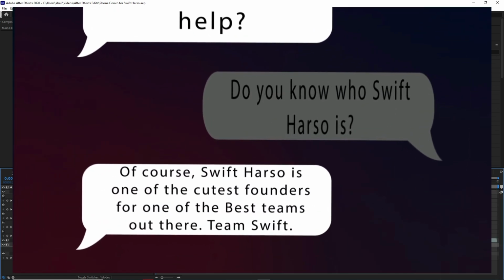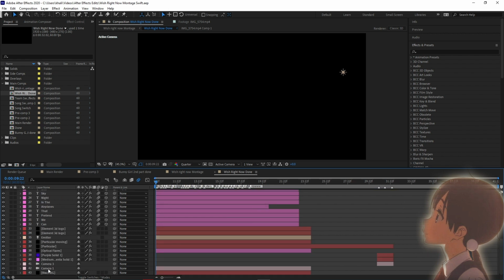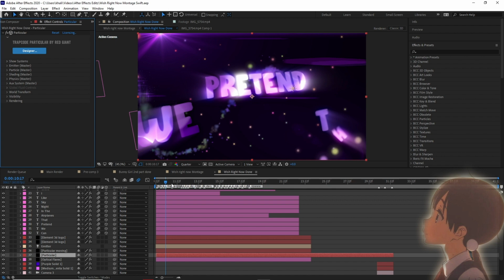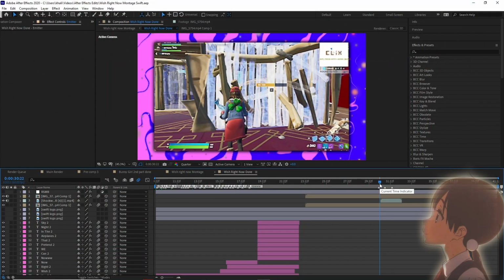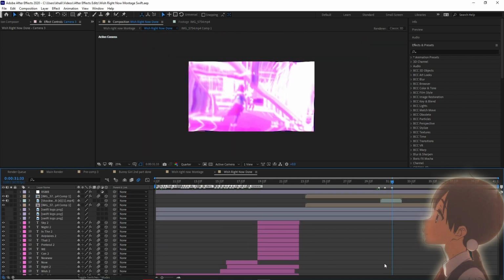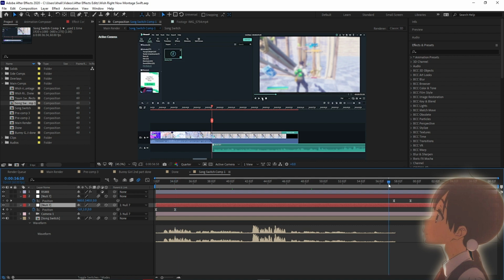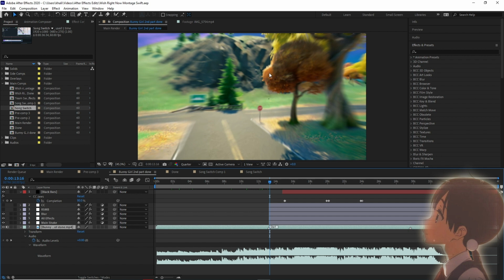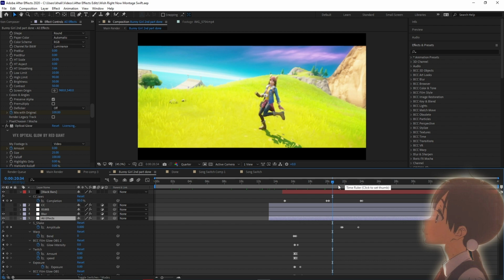How I Made This Insane Fortnite Montage | (Wish Right Now)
Support a Creator: Soduffy1